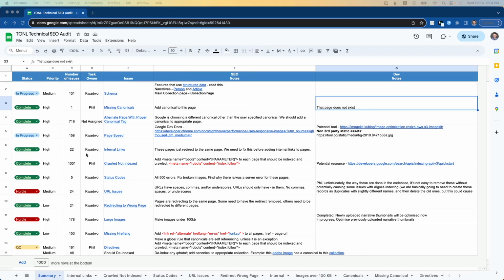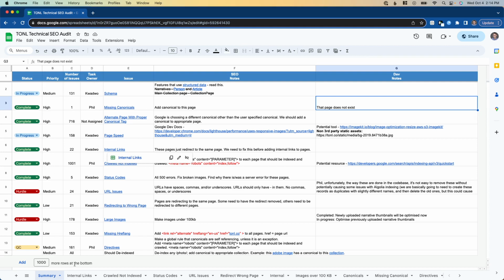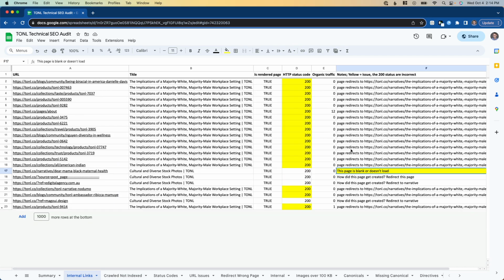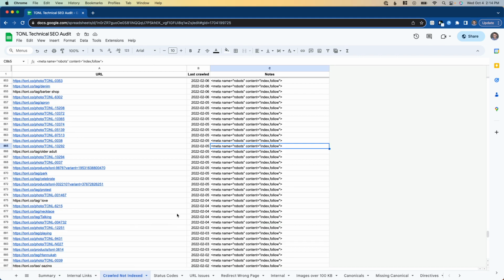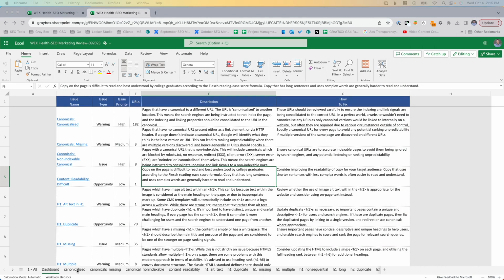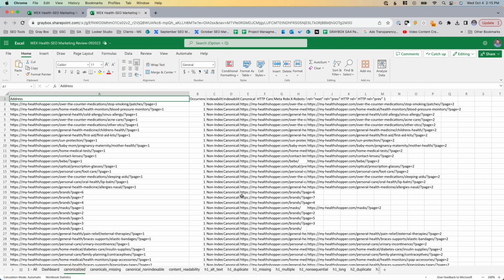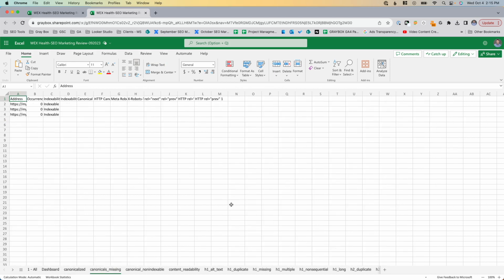Technical SEO Plan vs Technical SE0 Audit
An audit is a data dump that most lazy or new SEOs give to clients thinking it's a helpful deliverable.
It's not.
They're usually given because the SEO doesn't know what to do with the data.
A Technical SEO Plan triages the work and gives specific recommendations on
1. how to fix the issue
2. time estimates
3. who the task owner is

It is a project management tool for the technical SEO work.